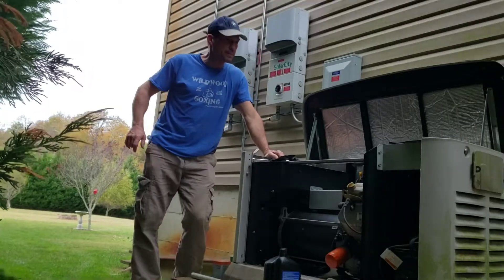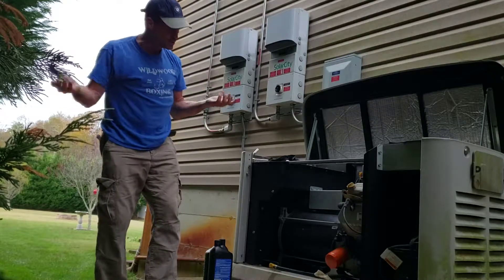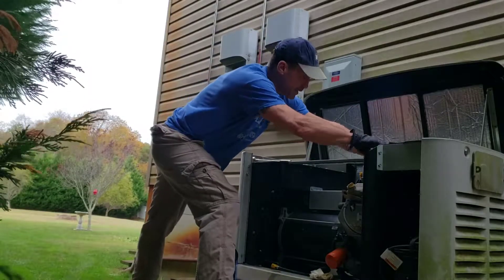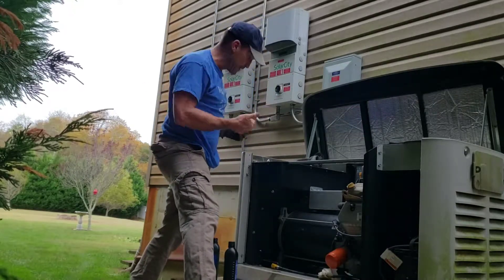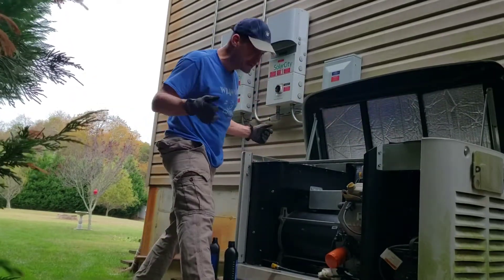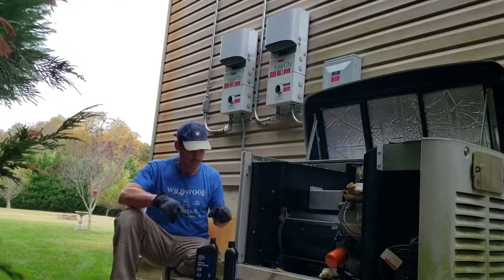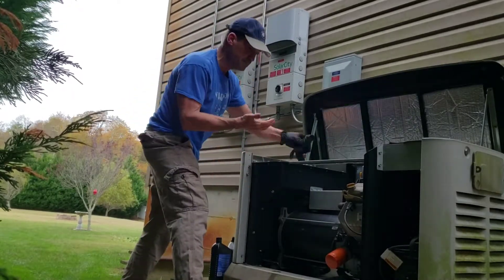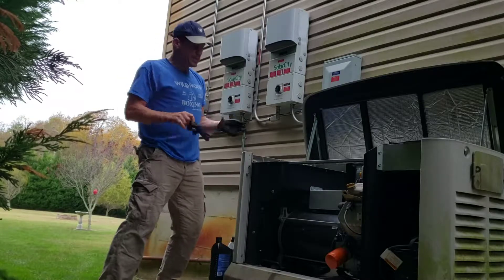Generac Annual Maintenance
Generac Annual Maintenance & Oil Channge